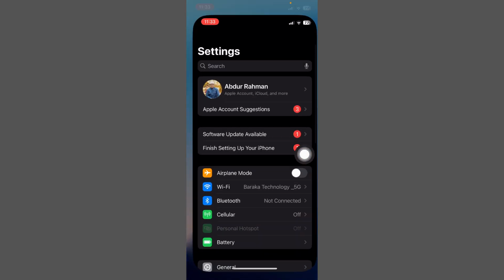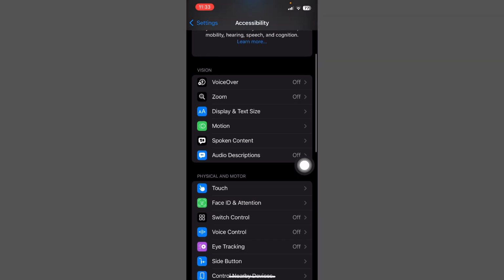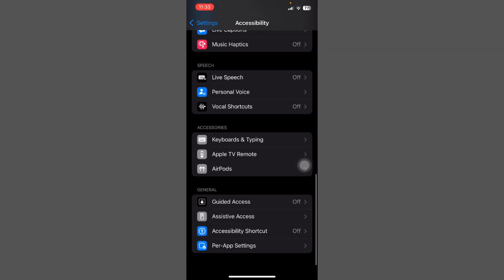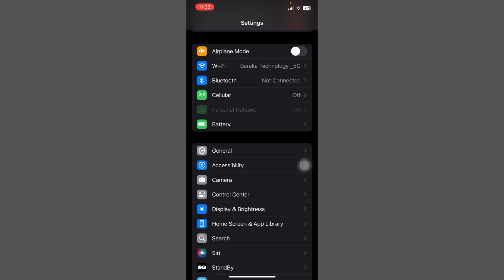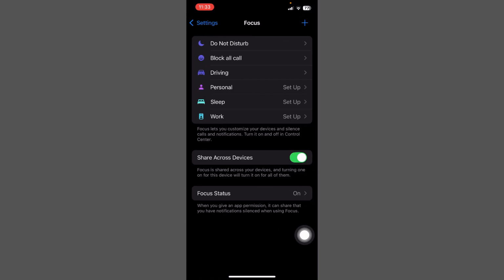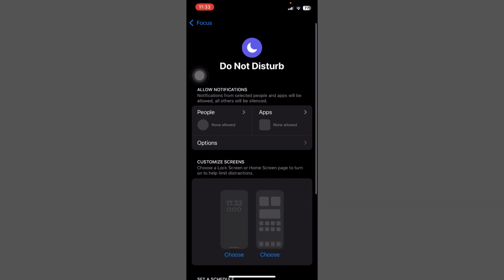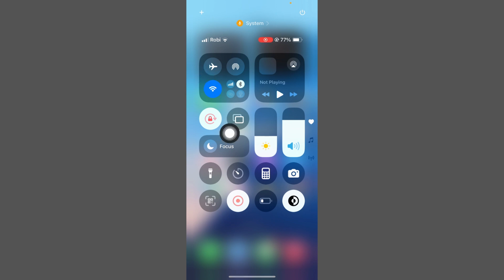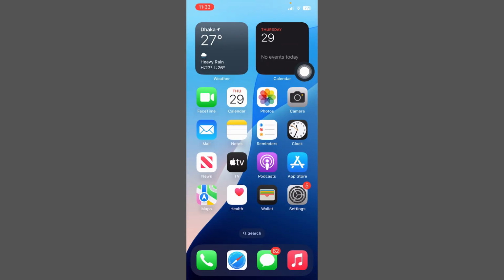How to Turn on Do Not Disturb Focus on iPhone- Complete Guide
How to Turn on Do Not Disturb Focus on iPhone
In this video, How to Turn on Do Not Disturb Focus on iPhone, you’ll learn step-by-step how to quickly enable the Do Not Disturb mode using your iPhone’s Focus settings. We’ll show you how to silence notifications, block unwanted calls, and customize Focus mode so you can stay distraction-free while working, studying, or relaxing. Whether you’re using iOS 15, iOS 16, or the latest iOS version, this guide will help you easily manage your notifications and improve your productivity. Keywords: Do Not Disturb iPhone, Focus mode iPhone, silence notifications iPhone, iOS Focus settings